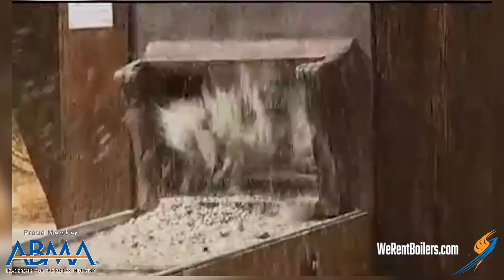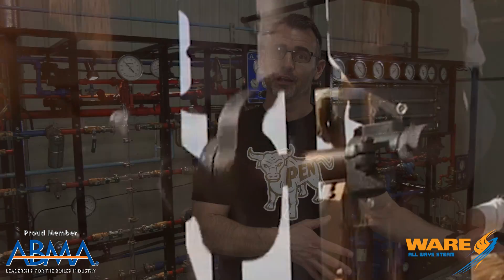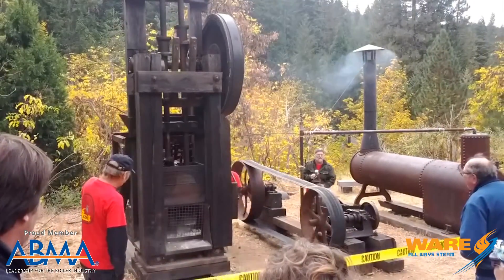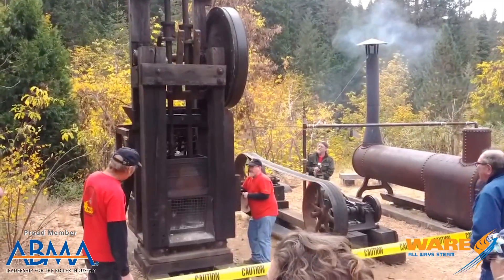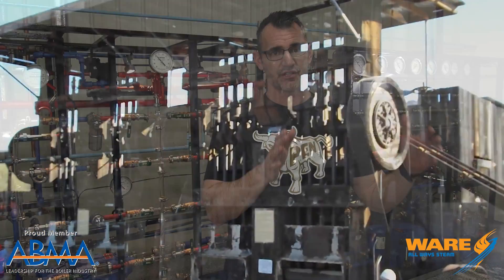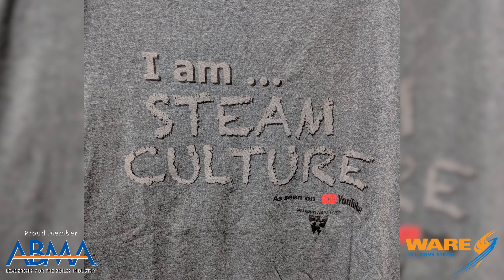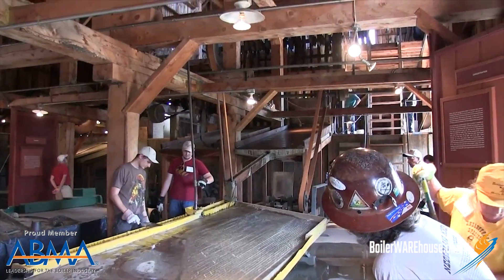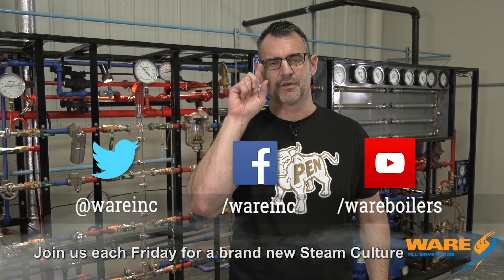What is Steam Stamp Mill - Steam Culture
Today on Steam Culture, Brent talks about a tool that copper miners used in the early 1800s to 1900s called the Stamp Mill. These would work by pulling large "stamps" up and down with cams crushing whatever was underneath. As with most things, they get better with steam! Watch as Brent goes through the history of stamp mills and how they were improved with the help of steam.

Be the first to answer Brent's Question in the video to get a free Steam Culture T-Shirt!

Key Terms:
What is a stamp mill
Allis Steam Stamp
Steam Education

We offer nationwide boiler rental. Get a quote within an hour!

4steamware.com - Purchase clever, steam industry themed t-shirts. All proceeds go to Kosair Charities.